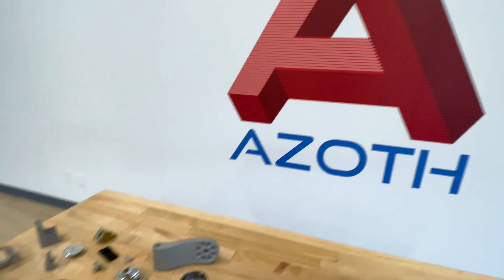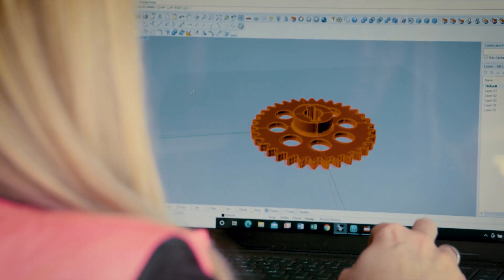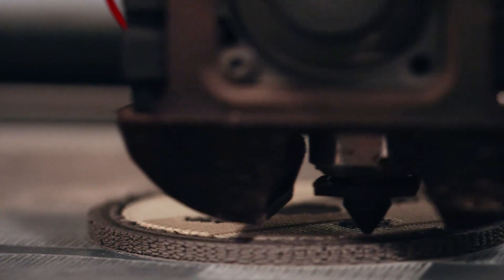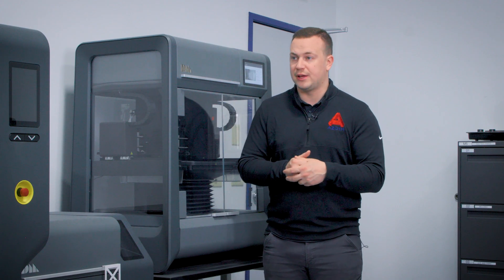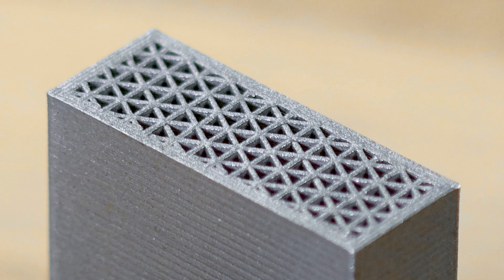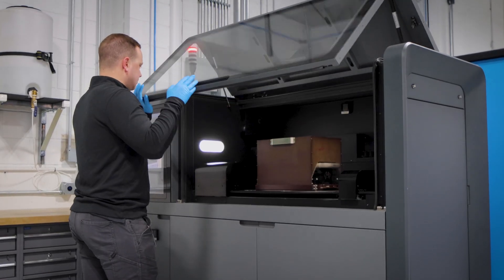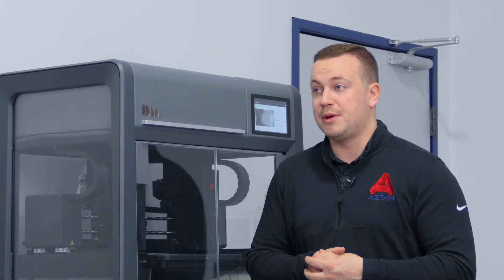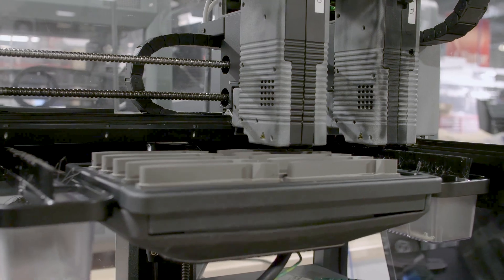Customer Story: Azoth uses office-friendly Studio System to deliver precision metal components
Azoth in Ann Arbor, Michigan, started their additive manufacturing journey with the Desktop Metal Studio System™. The company still uses the office-friendly Studio System today for one-off and short run volume production of metal components.